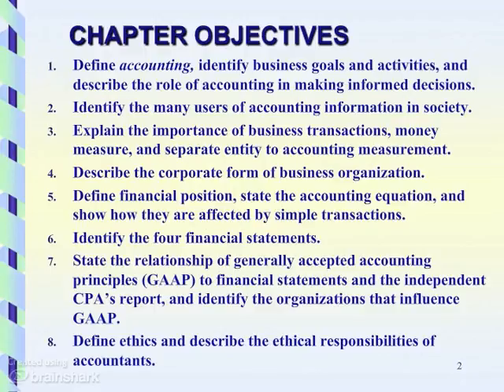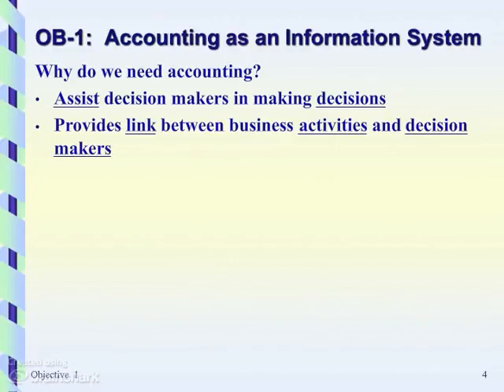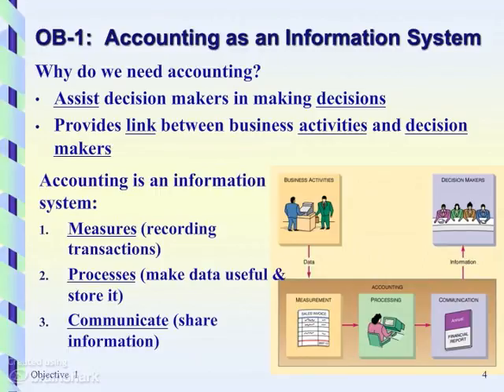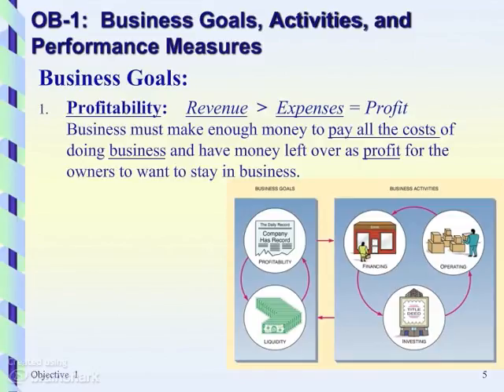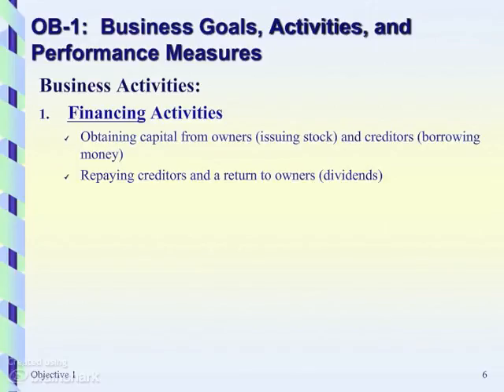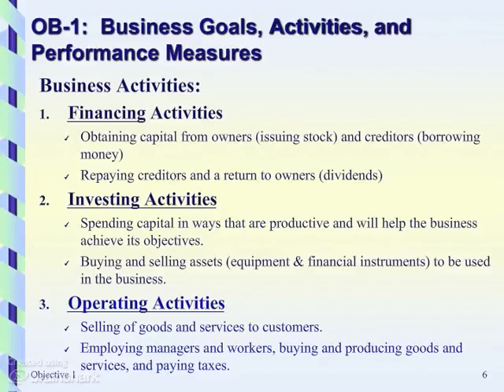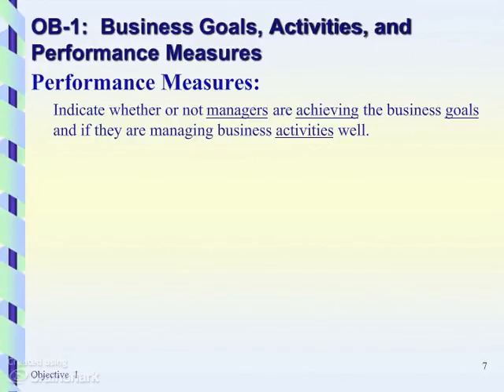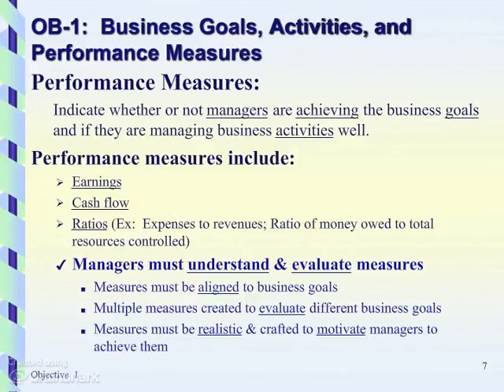CAS2-01-1 - Uses of Accting Info & Finl Stmnts - Overheads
- Students will define accounting and identify the primary goals of businesses.  They will learn about how accounting helps decision makers make informed decisions and identify the users of accounting information.